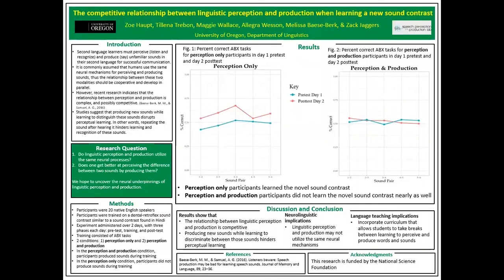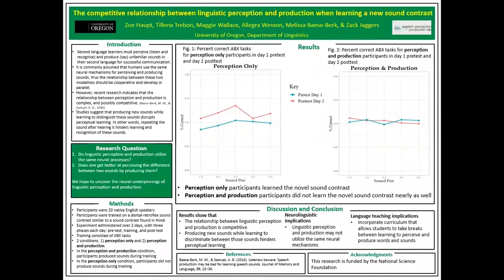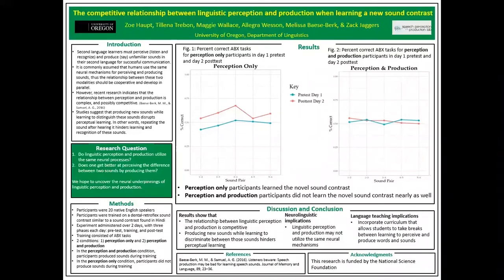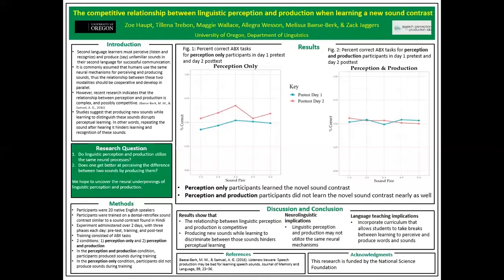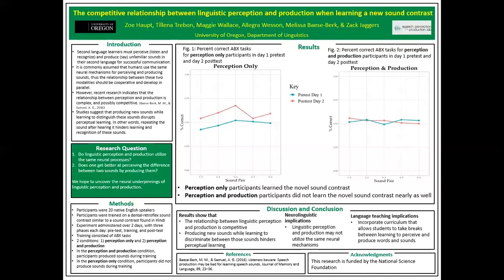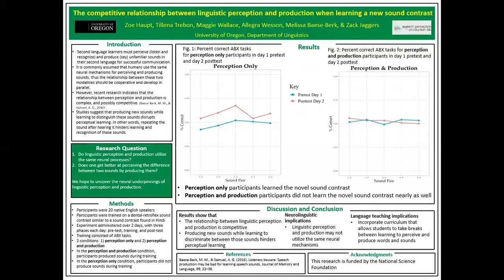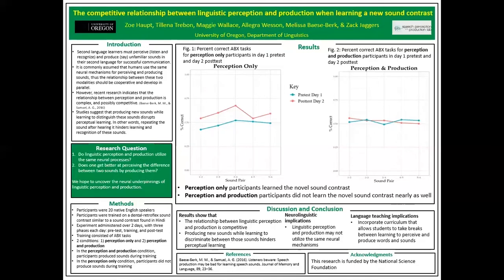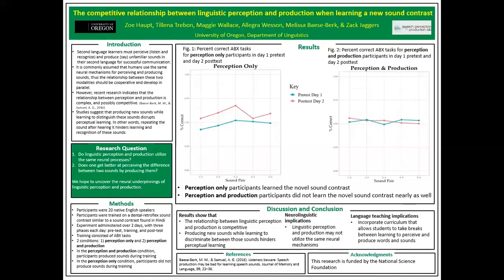Competitive relationship btwn linguistic perception & production when learning new sound contrast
Presented by Zoe Haupt, Tillena Trebon, Maggie Wallace, Allegra Wesson
2020 CAS Dean's Award in Humanities Recipients

"The competitive relationship between linguistic perception and production when learning a new sound contrast"
This research investigates the connection between perception and production when learning to discriminate between unfamiliar sounds. It is commonly assumed that humans use the same neural mechanisms for recognizing a spoken sound and producing a sound. If this assumption is correct, when we get better at perceiving sounds, we should also get better at producing them, and vice versa. Our research asks: Do linguistic perception and production utilize the same neural processes? Does one get better at perceiving the difference between two sounds by producing them? To answer these questions, experiment participants were trained on a new sound contrast. In the “Perception and production” condition, subjects produced the sounds during training. In the “Perception only” condition, subjects did not produce sounds during training. Results show that “Perception only” participants learned to perceive the difference between the sounds they were trained on. “Perception and production” participants did not learn the contrast nearly as well. Our research challenges traditional assumptions of linguistic perception and production by showing that the relationship between perceiving and producing new sounds appears competitive. Our research reveals that producing new sounds while learning to discriminate between those sounds hinders perceptual learning. Our results are consistent with recent research, which also show that perception and production may not utilize the same neural mechanisms. These results shed light on the complex language acquisition mechanisms in the brain. Understanding the relationship between linguistic perception and production is essential for optimizing second language teaching methods and for understanding how humans acquire language.